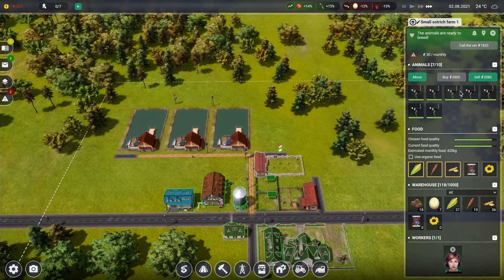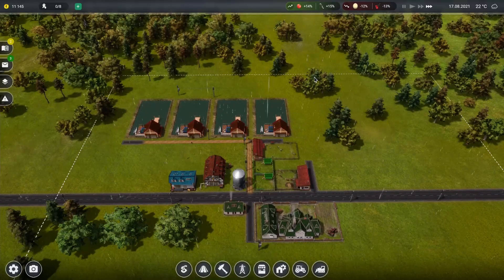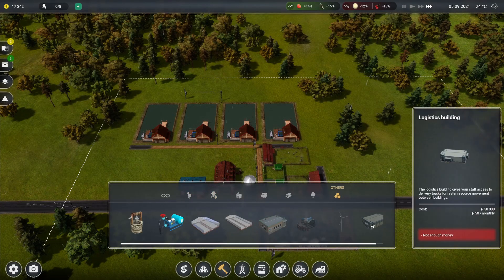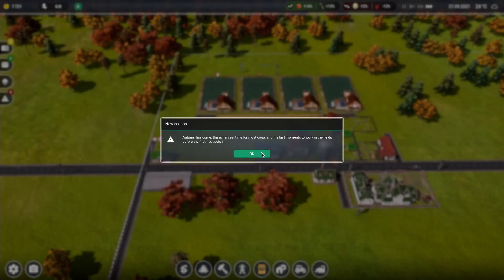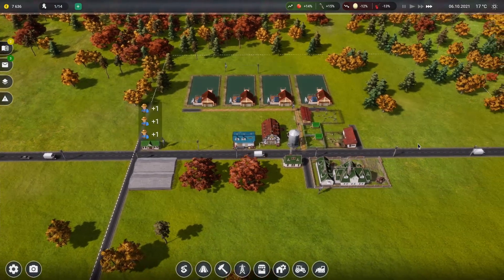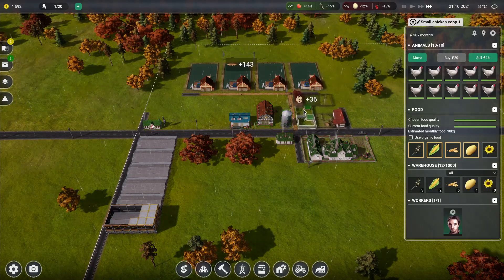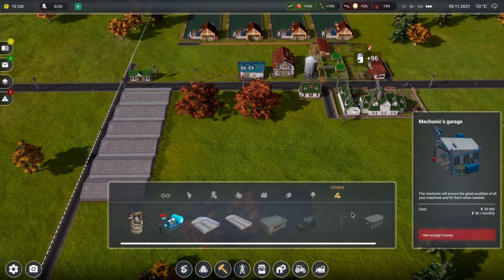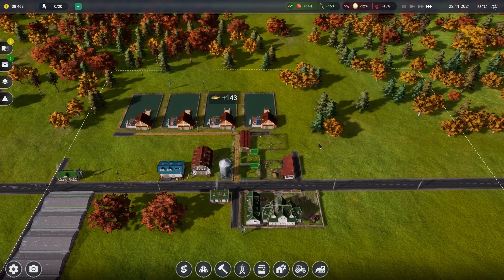Farm Manager 2021 Fish Farming Scenario Pt. 2